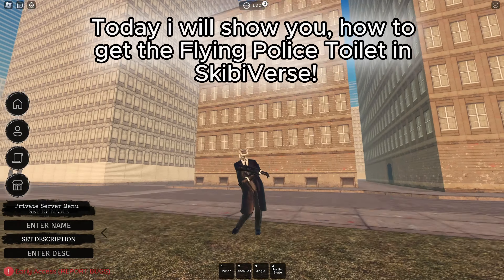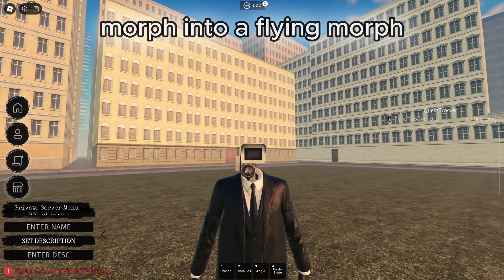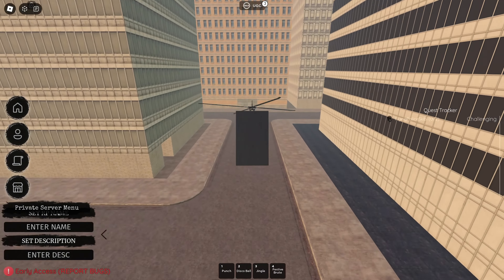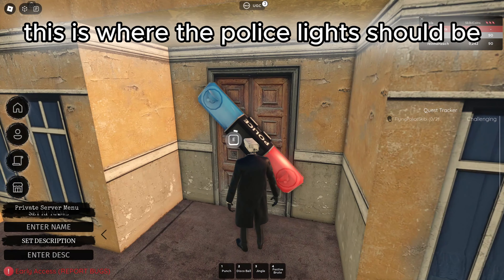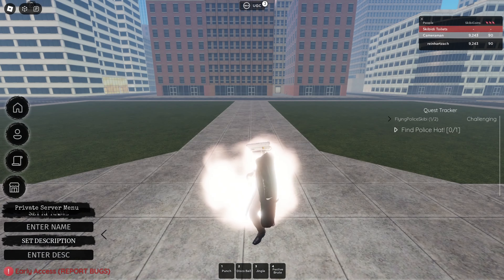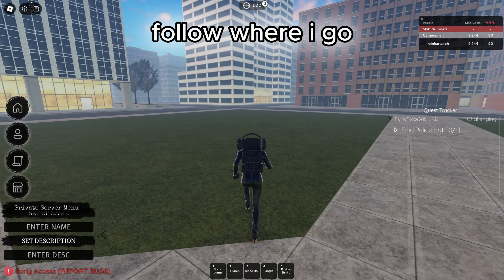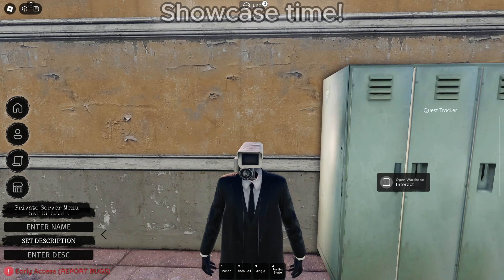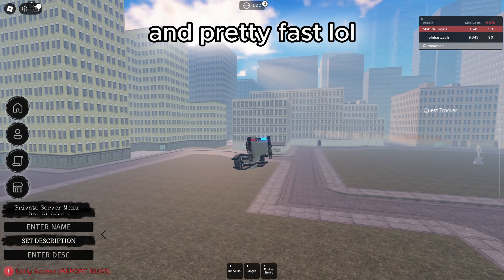How To Get FLYING POLICE TOILET - Roblox SkibiVerse